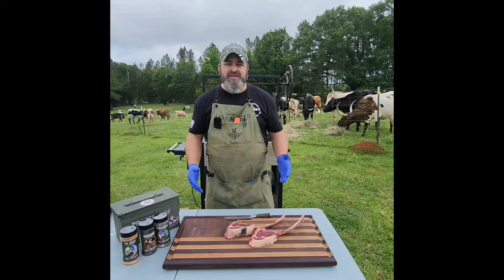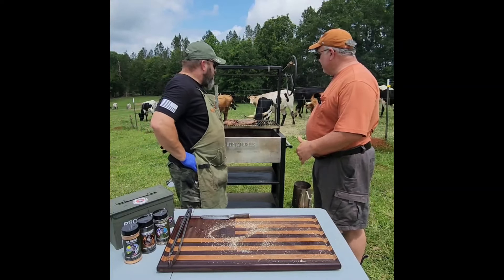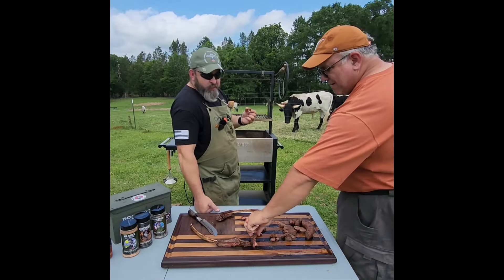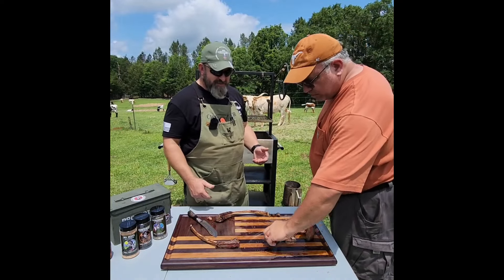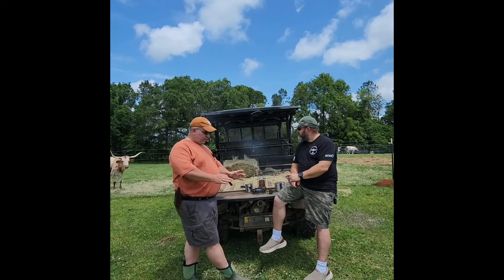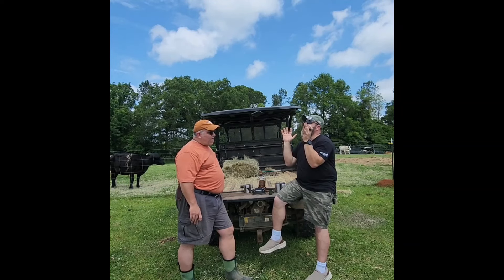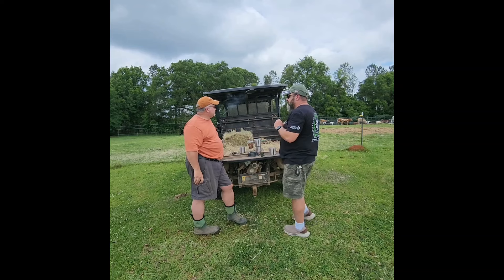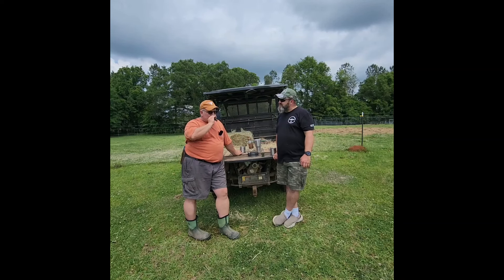Mobile Kitchen Series! Tomahawk Steaks!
Here, I visit Tackett Family Farm and cook some of their steaks as Chad tells us about his farm and his military service. He also shares a food related story.